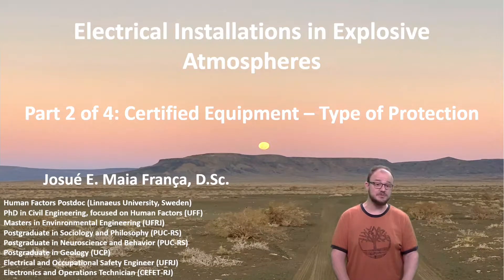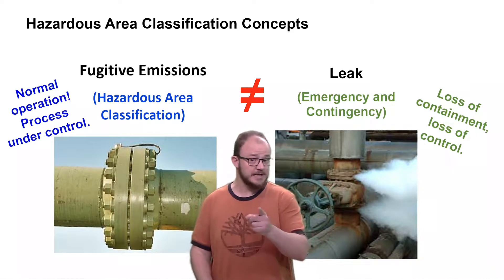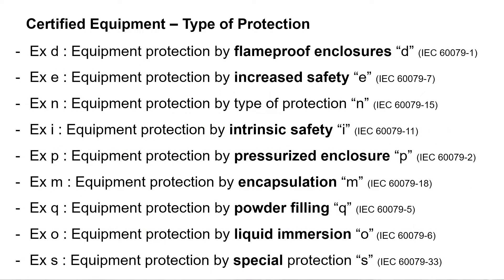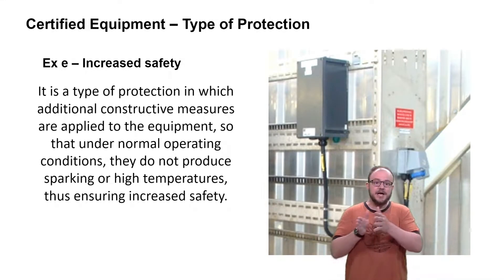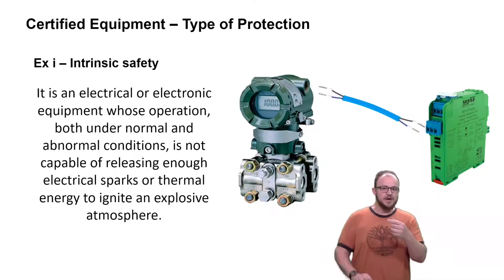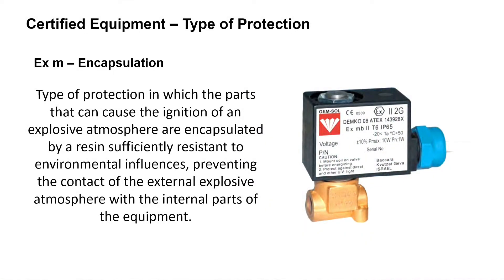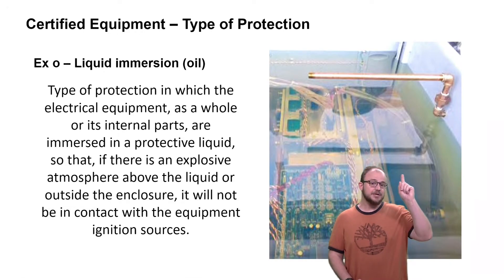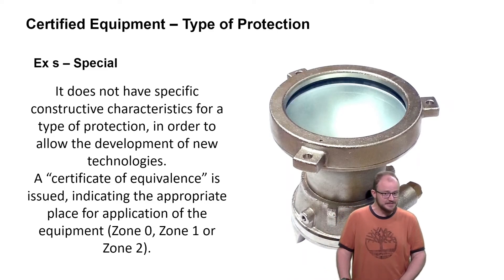Safety - Types of Protection - Part 2 of 4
Which is the best Type of Protection, of a certified equipment, to be installed in an explosive atmosphere? Understanding how certified equipment is constructed is very important to know which is most suitable for the Hazardous Areas of a process plant! In this video, we present the basic concepts of the most used Types of Protection, contributing a little more to understanding the discipline Electrical Installations in Explosive Atmospheres.